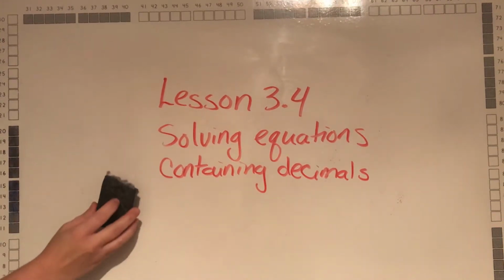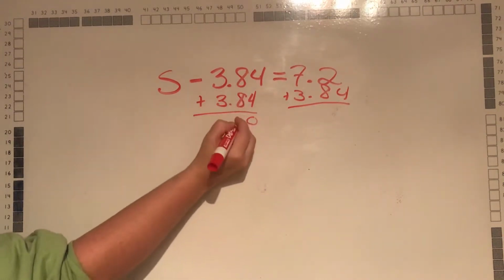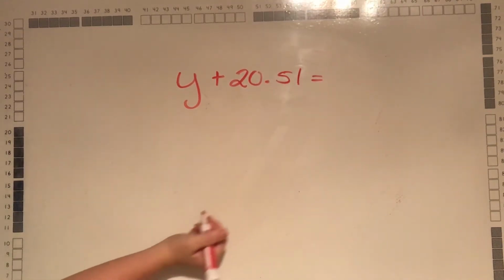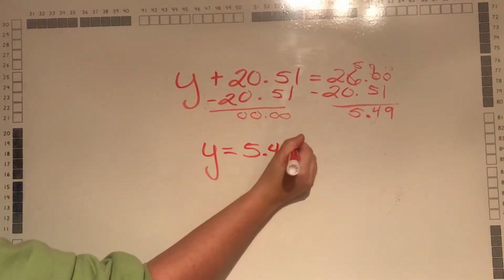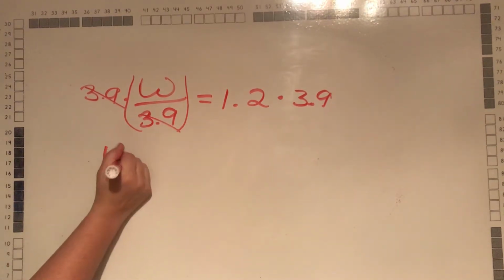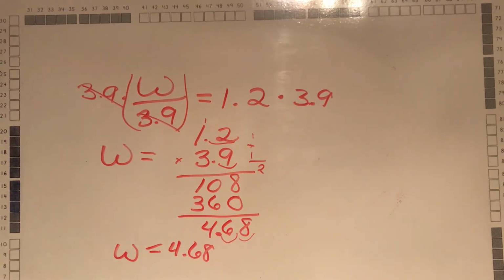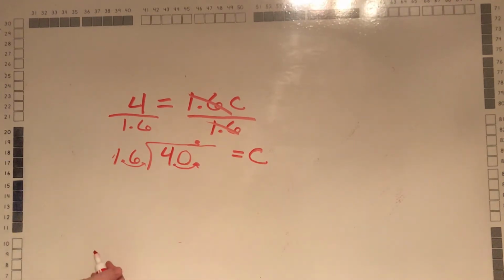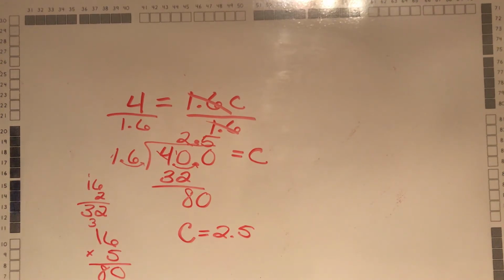Math course 2 - 3.4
Solving Equations Combining Decimals